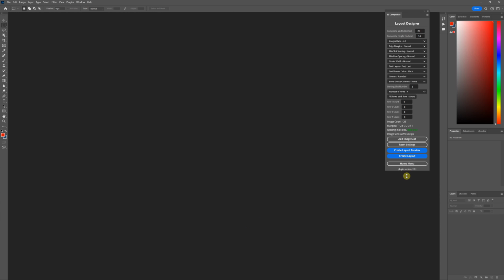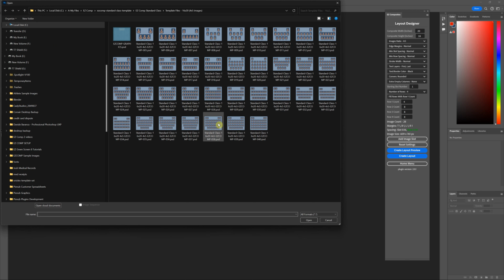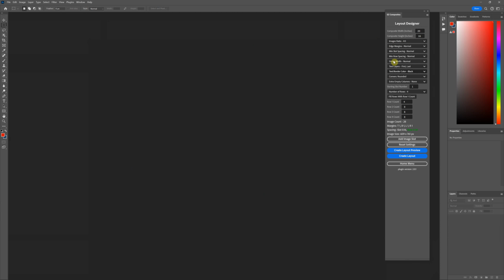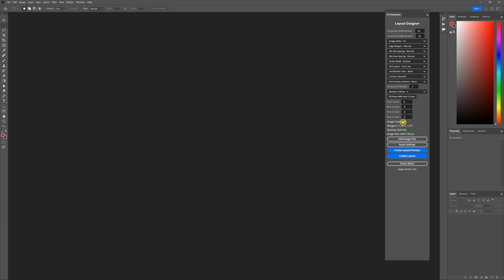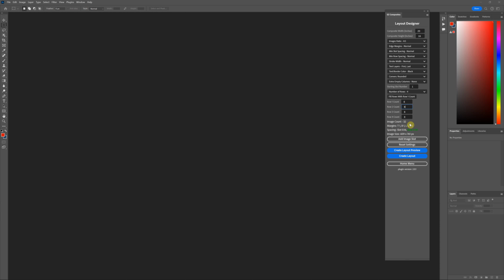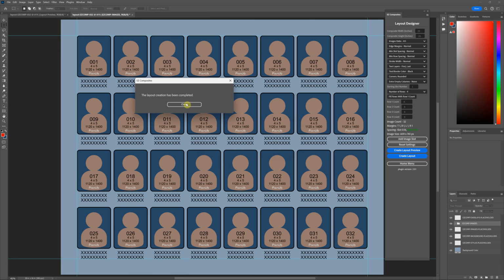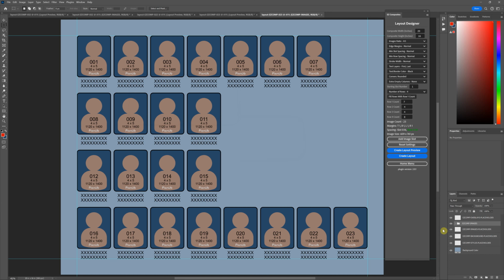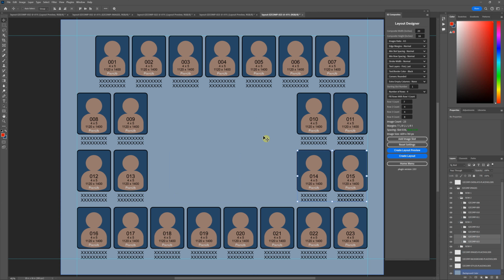EZ Composites - Layout Designer Intro